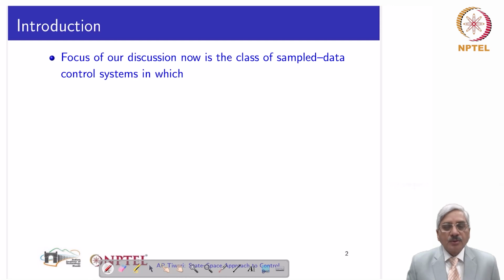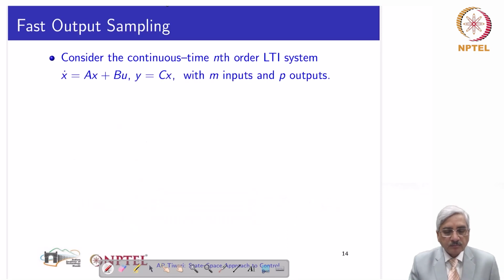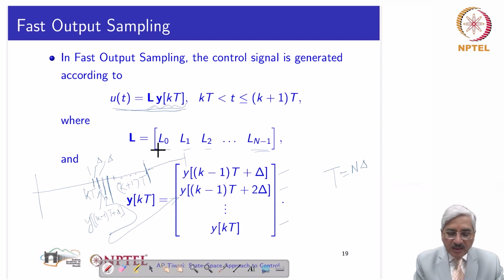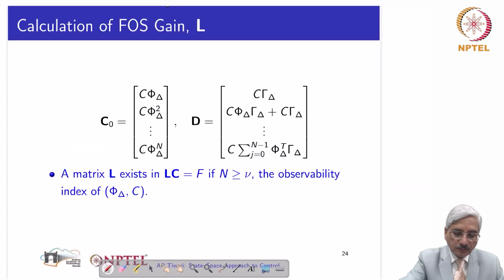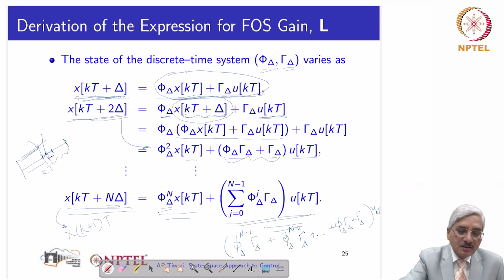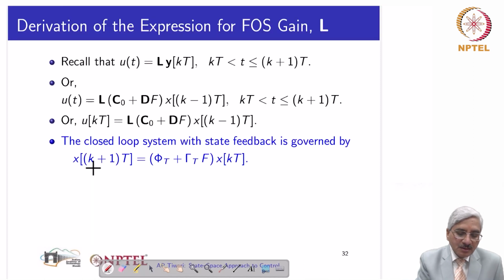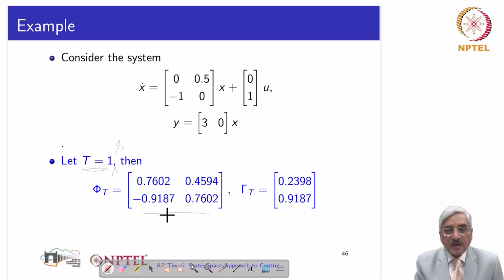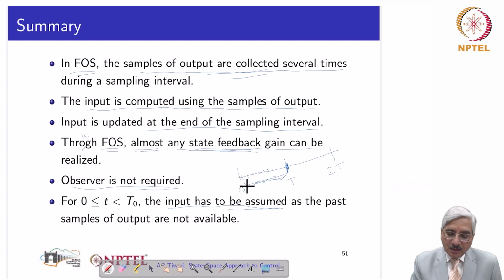Fast Output Sampling (FOS) Controller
Fast Output Sampling (FOS) Control